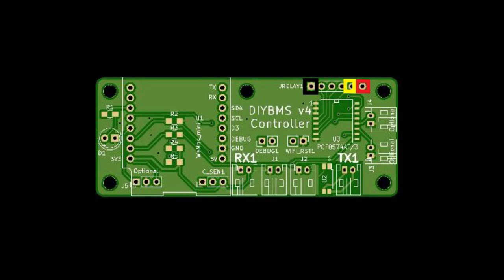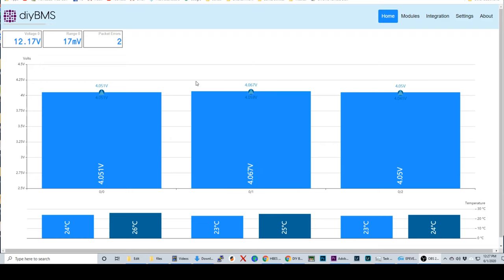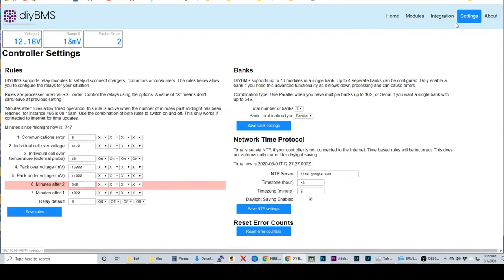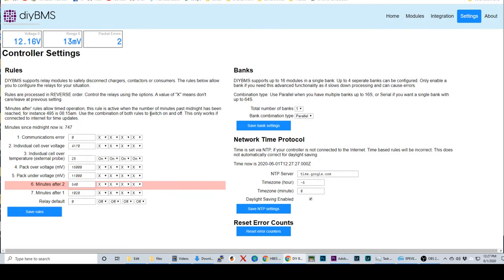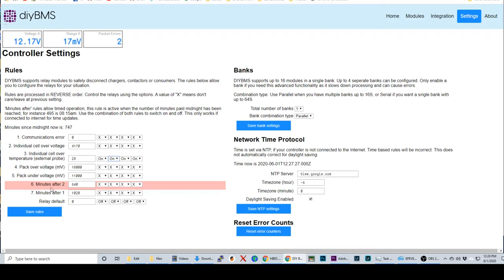DiyBMS v4 Cooling fan relay install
I will show you  how to install a relay to control a cooling fan. All you need is a relay board and a fan. Please ignore the tangle of wires. I need to work on some cable management!

Solder station I used